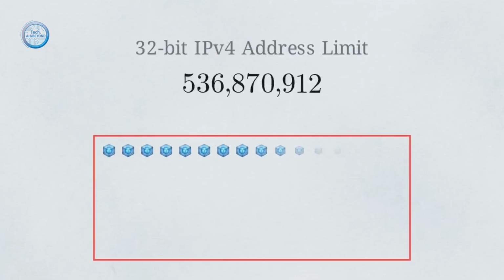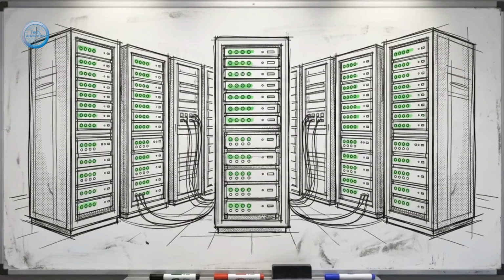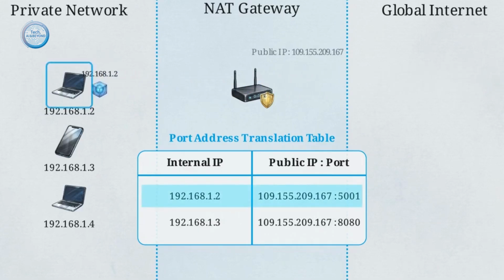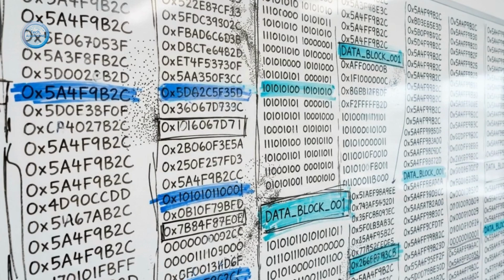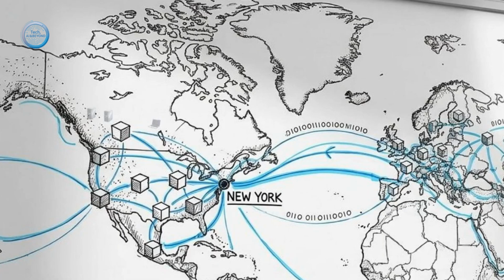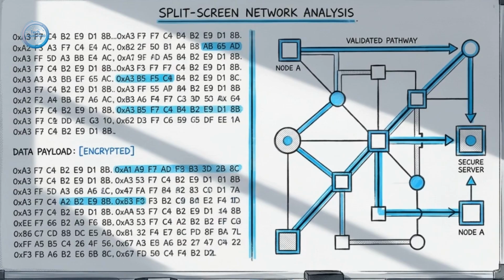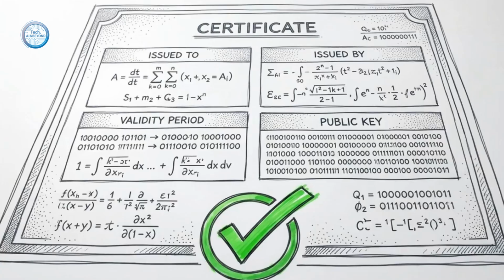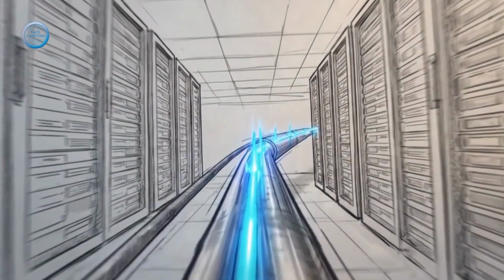What Is an IP Address? 🌐 A Simple Explanation (IPv4 vs IPv6, Public vs Private) 🔍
An IP address (Internet Protocol address) 🌐 is a unique numerical label assigned to every device connected to a network. Think of it like your home address 🏠—it helps data find its way to the right device, whether it’s your phone 📱, computer 💻, or even a smart fridge 🧊!

✅ Identification: Acts like a name tag for your device on the internet.
✅ Location Addressing: Guides data packets to their correct destination 📦.
Two Main Types:
✅ Public IP 🌍: Assigned by your ISP, visible to the world (e.g., for websites).
✅ Private IP 🏠: Used within local networks (e.g., your home Wi-Fi).

IPv4 vs. IPv6:
✅ IPv4 (e.g., 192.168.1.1) is the older standard with ~4 billion addresses (running out fast! ⚠️).
✅ IPv6 (e.g., 2001:0db8:85a3::8a2e:0370:7334) offers 340 undecillion addresses (yes, that’s a real number! 🤯) to support the growing internet.

From website hosting 🌐 to online gaming 🎮, IP addresses are the invisible backbone of the internet, ensuring data gets where it needs to go—fast and securely 🔒!